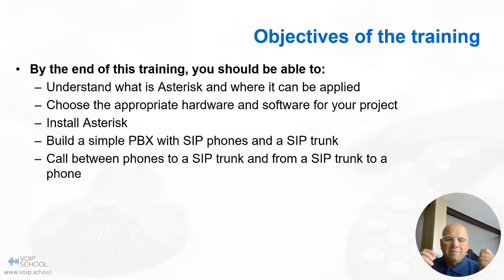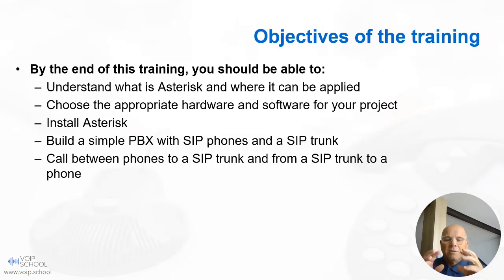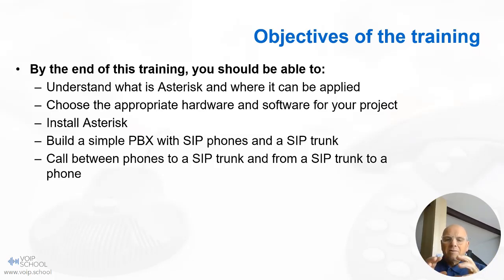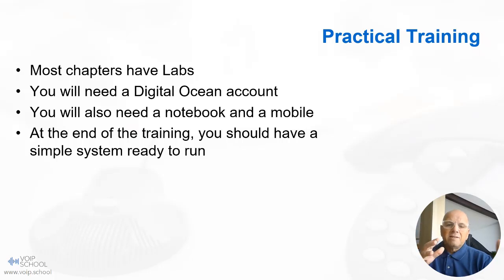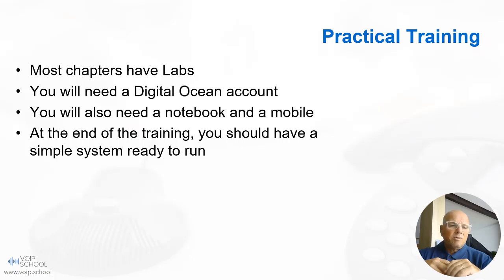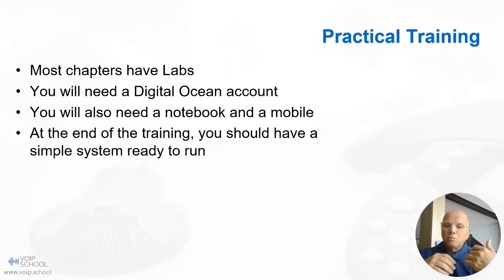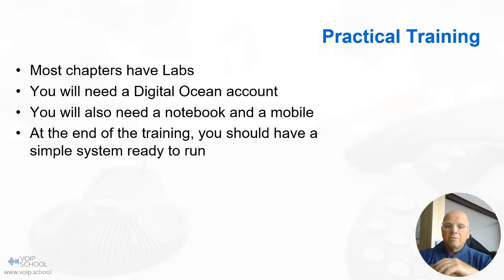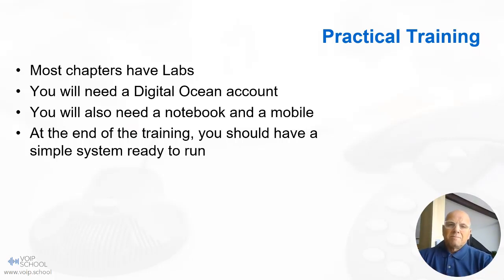#1 Asterisk Quick Start - Welcome to the course